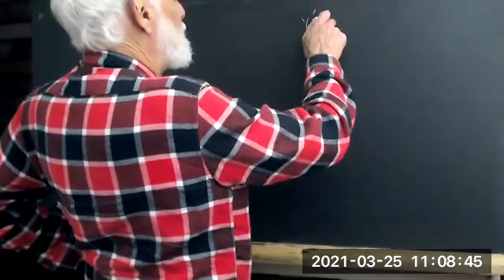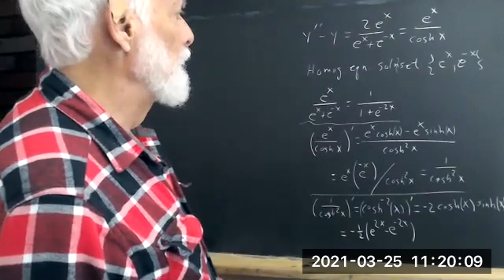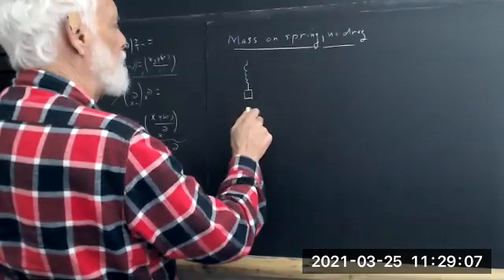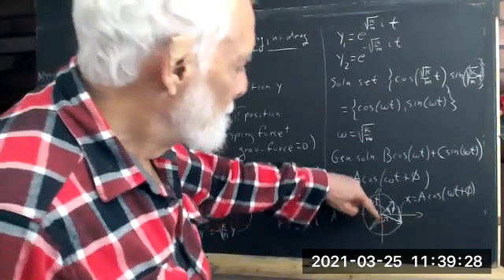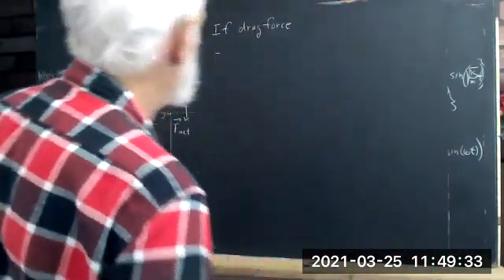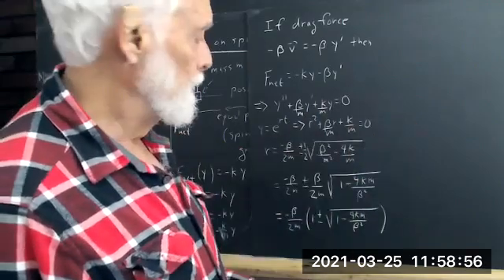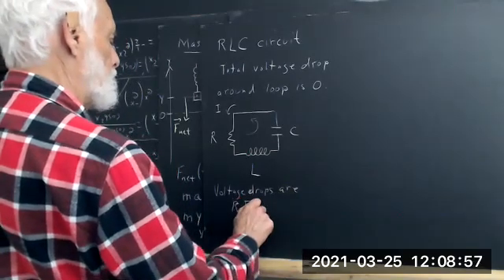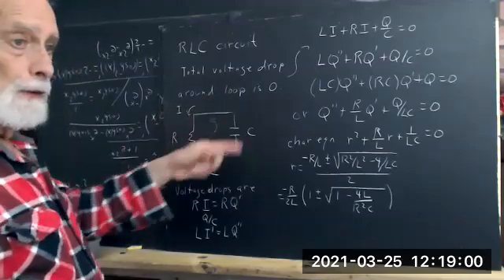dagdiff_210325_attempting_challenging_nonhomog_eqn__then_SHM_and_RLC_circuits__76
We consider a honomogeneous linear equation of degree 2 and look for strategies to solve the nonhomogeneous equation.  We don't complete the process due to lack of time, and to uncertainty over how it is to be completed.

The nonhomogeneous part is 2 e^x / (e^x + e^-x), which can be expressed as e^x / cosh(x), or 2 / (1 + e^(-2x)), all of which are at least somewhat resistent to annihilators or to trial solutions.

We then proceed to examine solutions of the differential equation governing first undamped simple harmonic motion (SHM), then dampled SHM.

We similarly analyze the analogous case of an RLC circuit.